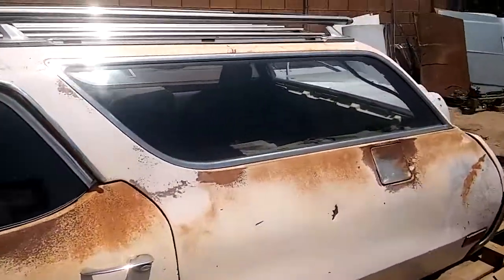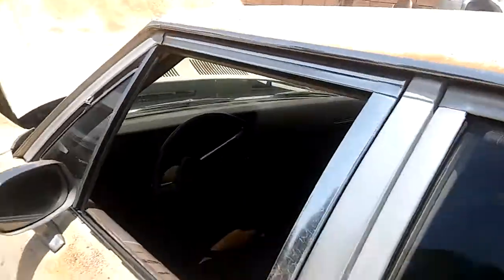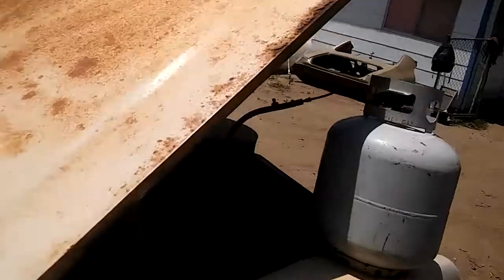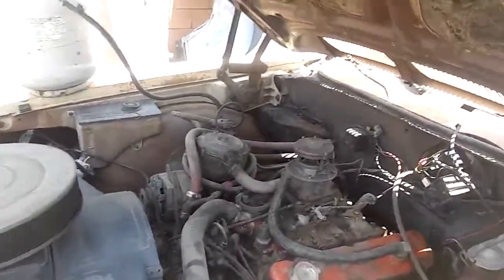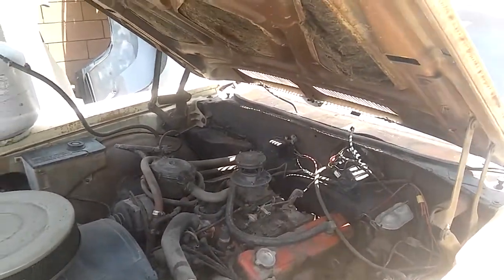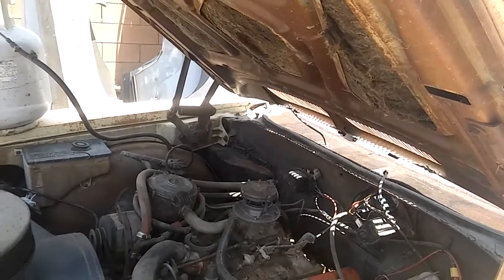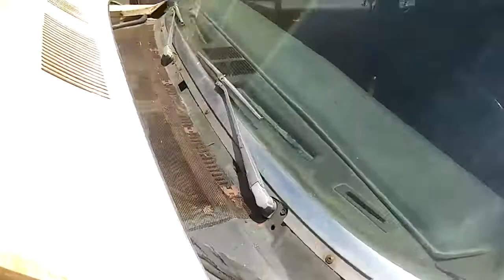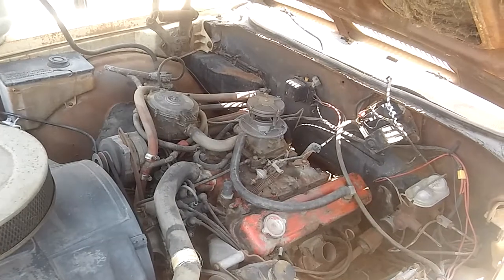Hector Carrillo Carhex starts the propane powered wagon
Starting up the propane powered 70 Buick sport wagon Carhex Hector Carrillo